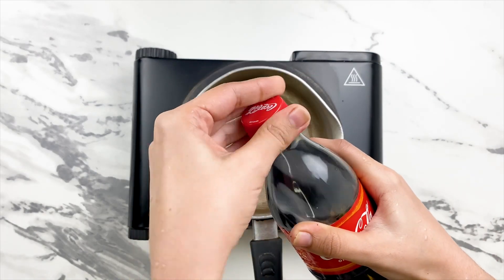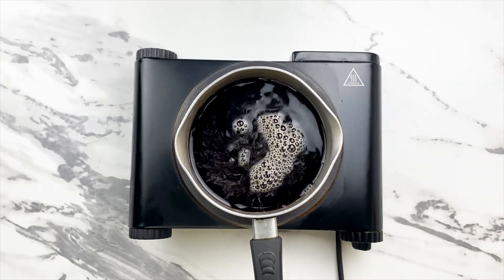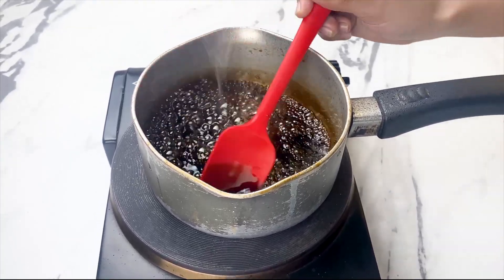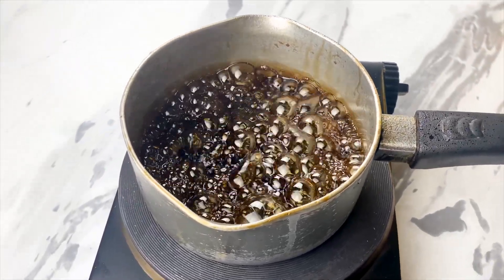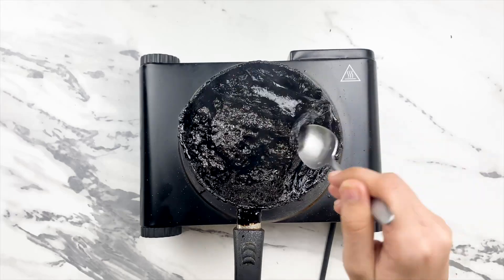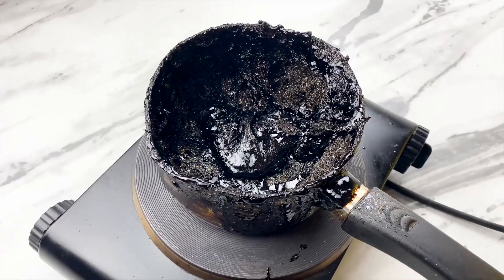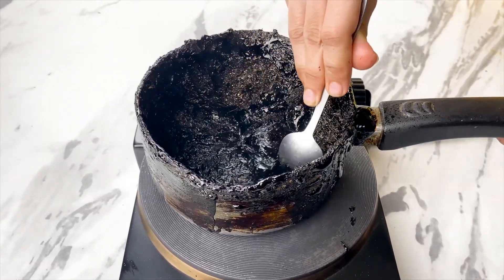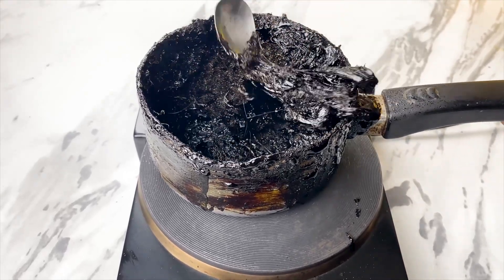What Will Happen If You Boil Coke?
Discover the hidden secrets of your favorite soda with this fascinating experiment! In this video, we reveal what happens when you heat up a popular beverage, showcasing an eye-opening transformation that might just change the way you see what you consume. Learn something new, spark curiosity, and share this with friends and family who love discovering interesting facts. This video is perfect for anyone interested in science, food, or simply fun and educational experiments you can do at home!

- **Educational Fun:** See science in action with an experiment that’s easy to follow and exciting to watch.
- **Curiosity Sparked:** Unveil surprising facts about everyday products.
- **Engaging Content:** Perfect for sharing with friends, family, and kids who love learning new things.
- **Try It Yourself:** Recreate this at home with a few simple tools and enjoy a hands-on learning experience.

- Plastic ladle ➡️